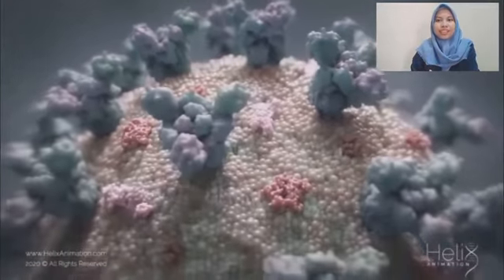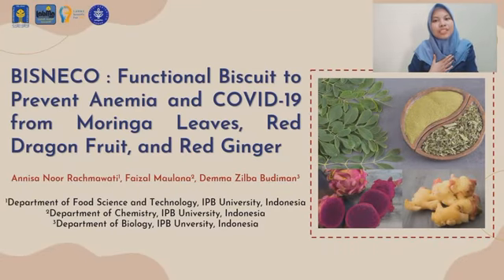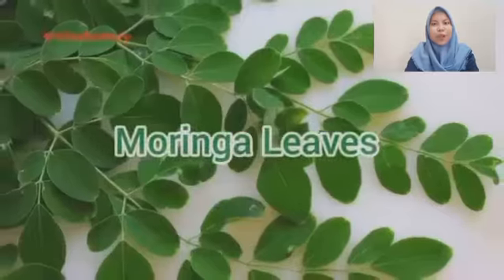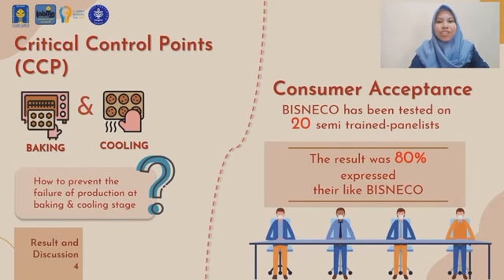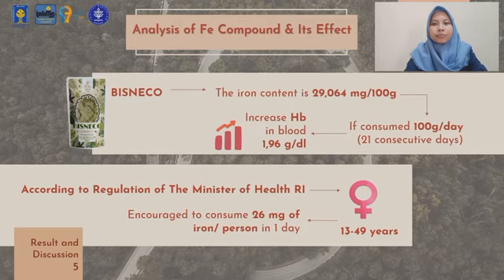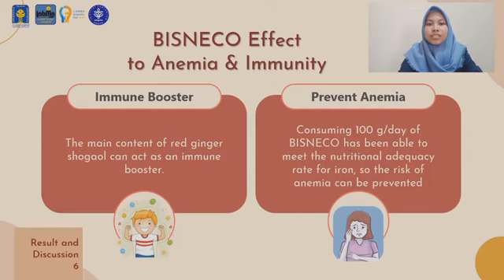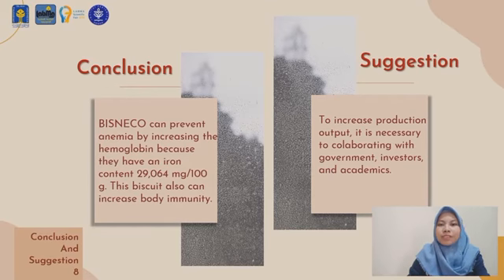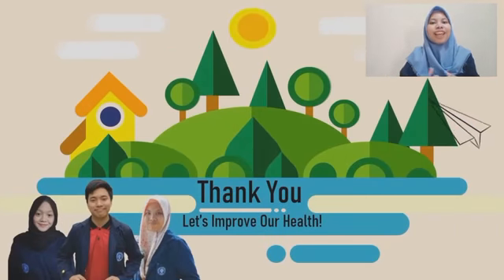BISNECO: Functional Biscuit to Prevent Anemia and COVID-19 ...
Full Title:
BISNECO: Functional Biscuit to Prevent Anemia and COVID-19 from Moringa Leaves, Red Dragon Fruit, and Red Ginger

Oral Presentation
Health - Annisa Noor Rachmawati, Faizal Maulana, Demma Zilba Budiman